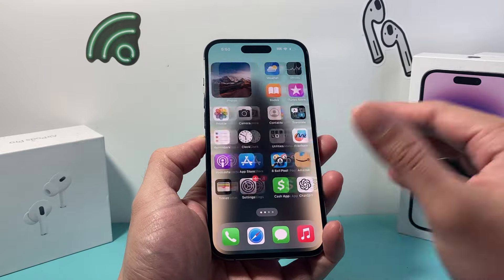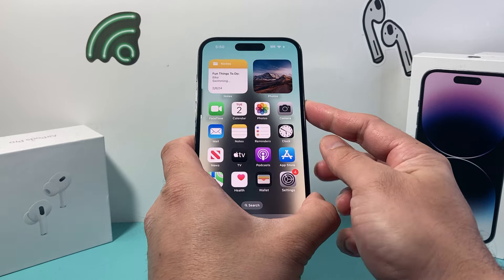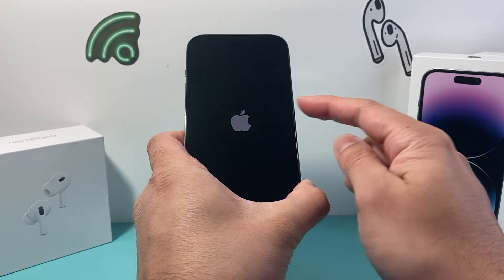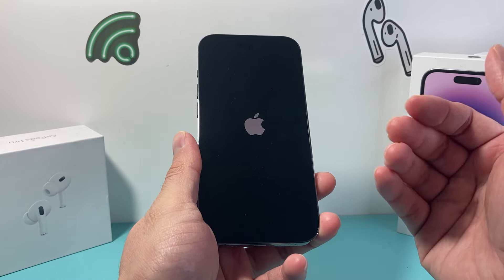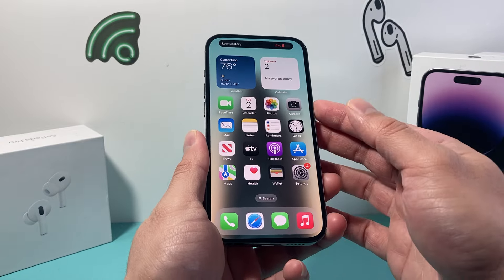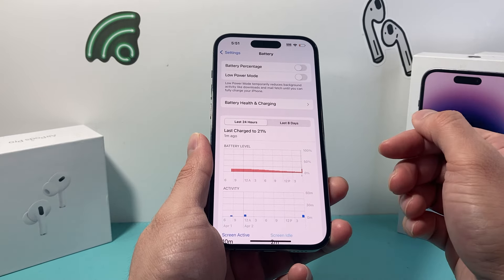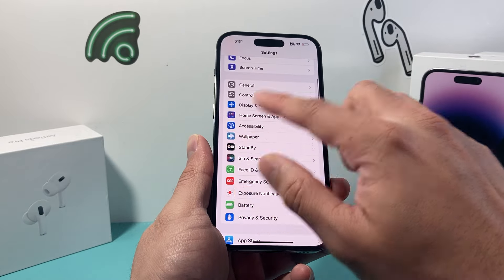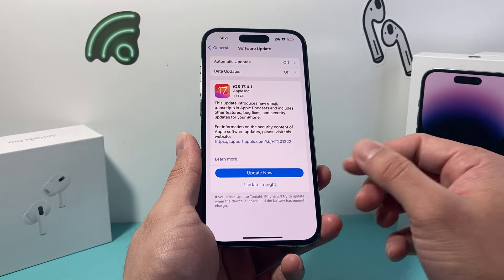Time & Date Dimmed, Faded, Grayed Out on iPhone Lock Screen (FIXED)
If the Date & Time on your iPhone lock screen is dim or faded, you will need to follow these instructions to easily fix this problem.